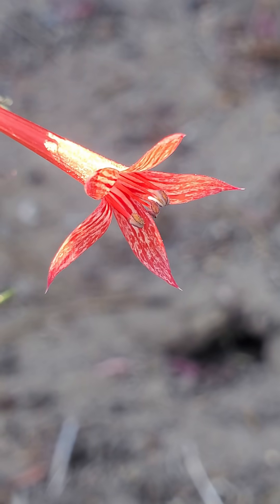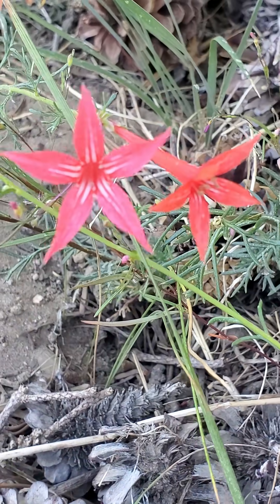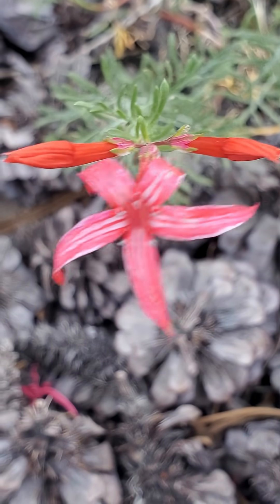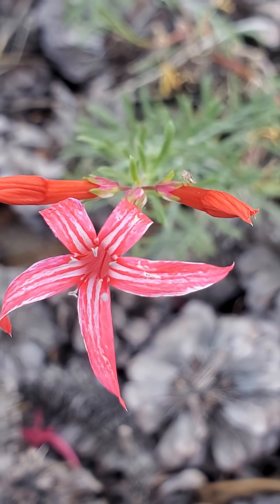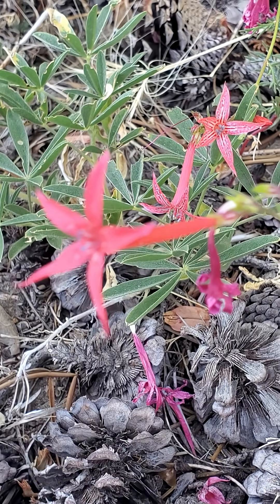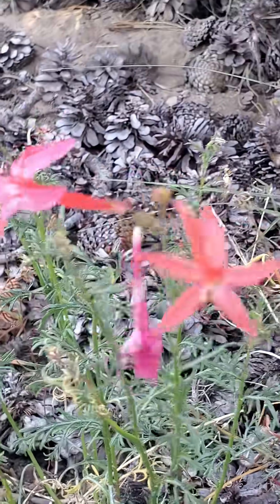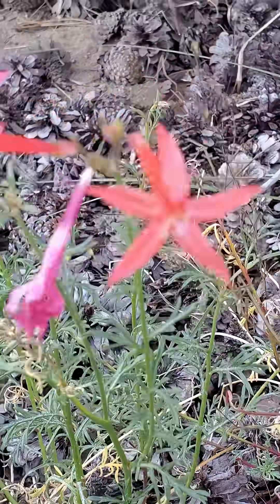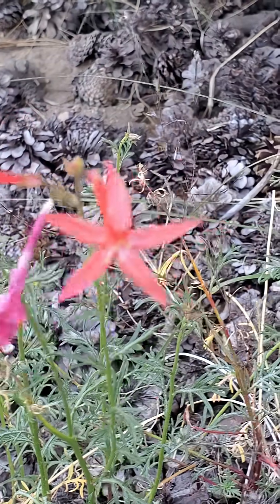Ipomopsis aggregata - Scarlet Gilia, Skyrocket, Scarlet Trumpet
August 13, 2025 - Ipomopsis aggregata (aka, Scarlet Gilia, Skyrocket, Scarlet Trumpet) in the Polemoniaceae (Phlox Family)
Iposmopsis - striking appearance
aggregata - clustered